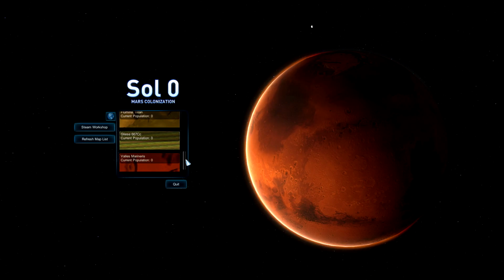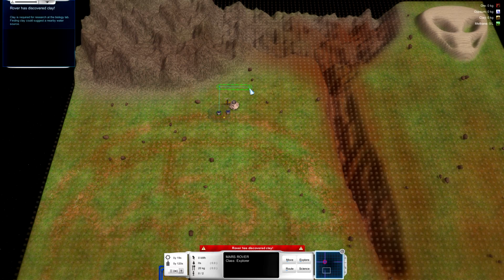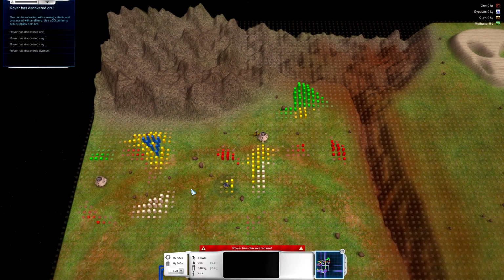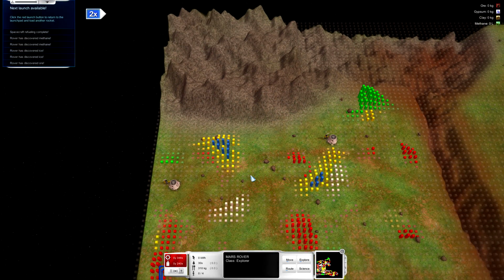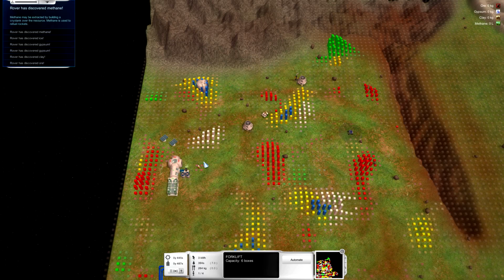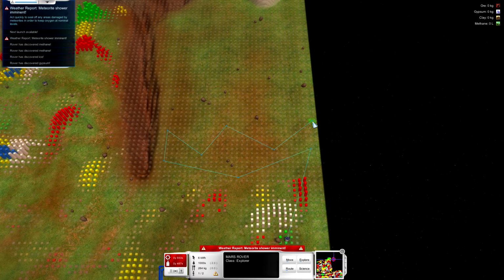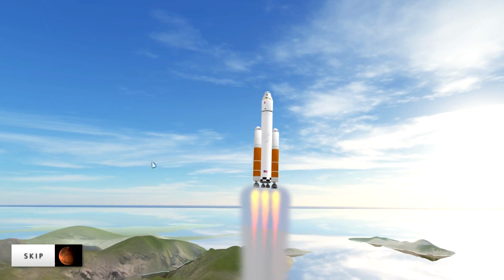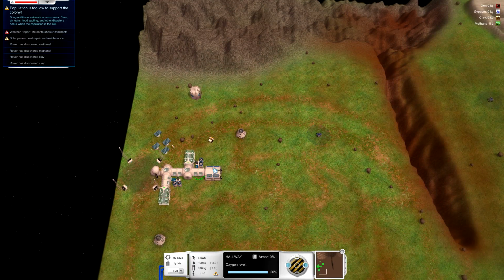Exoplanet Fun - Sol 0 [E122]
Sol 0 is copyright Chondrite Games
Original Recording Date: Mar. 21, 2016